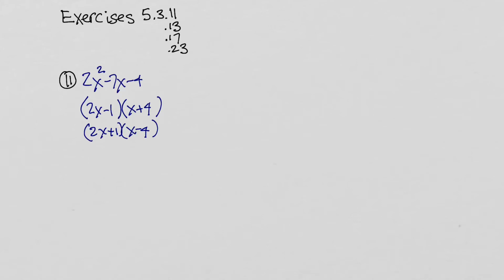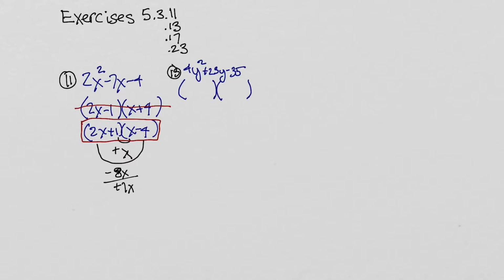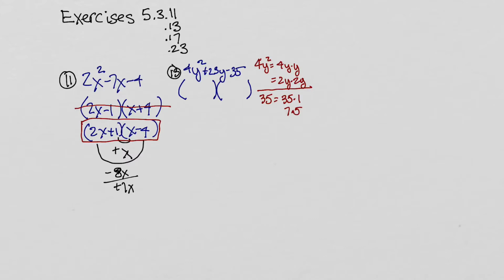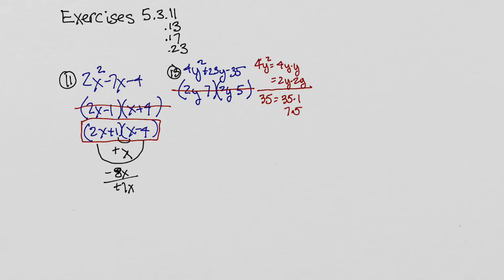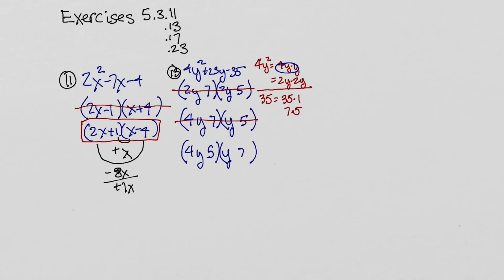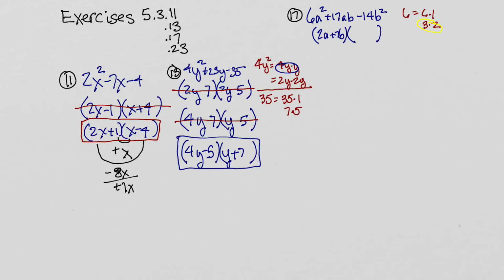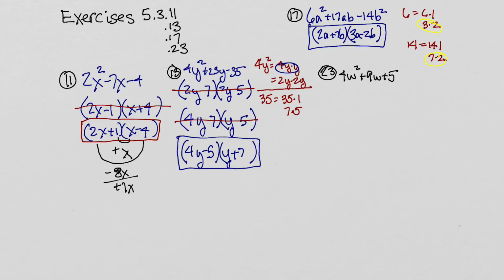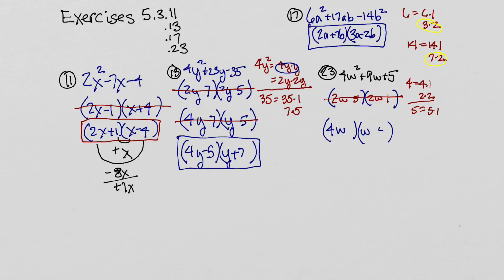11 Chapter 5.3, Exercises 11, 13, 17, 23